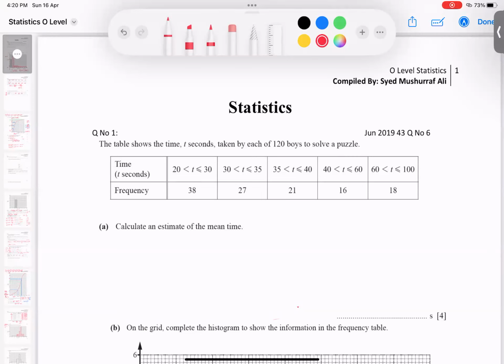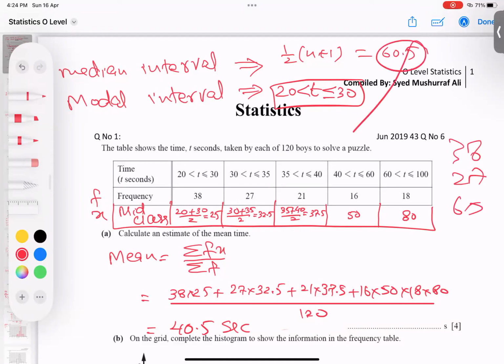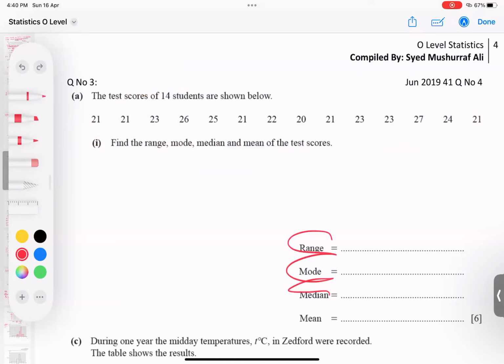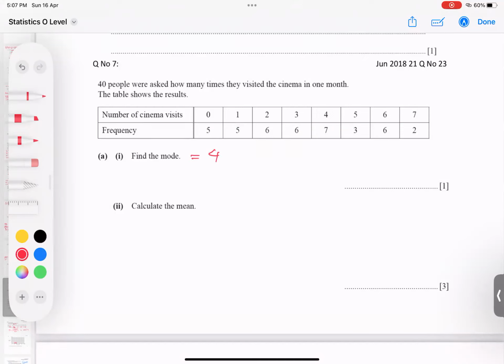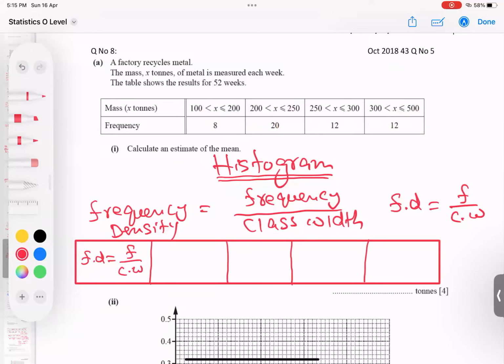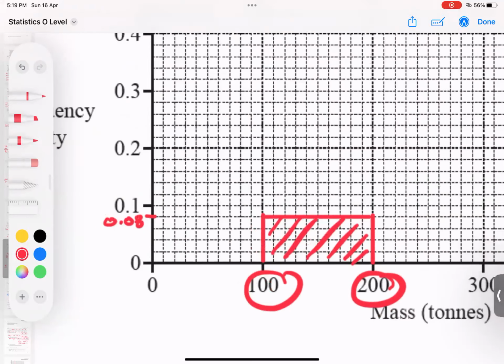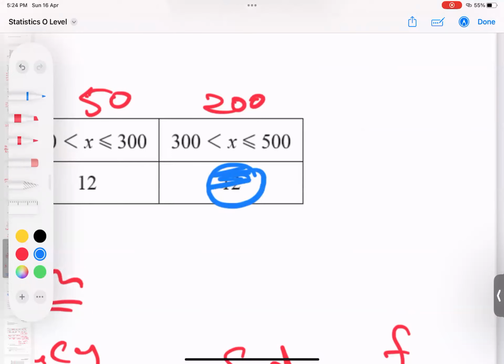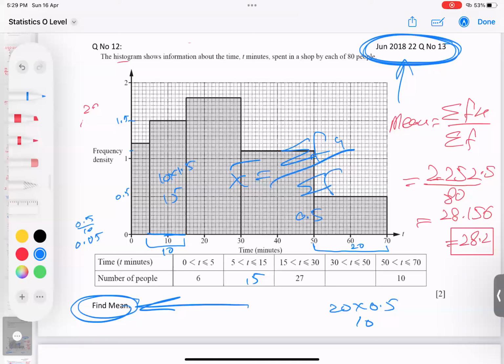Concept of Histogram OL Statistics Part # 2